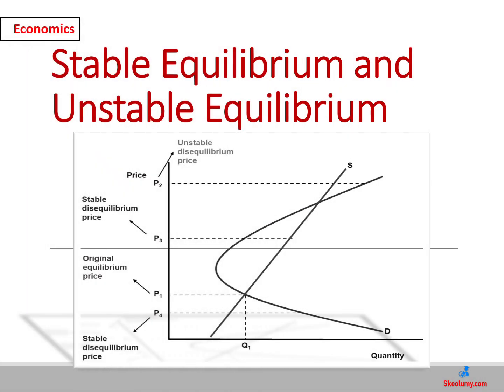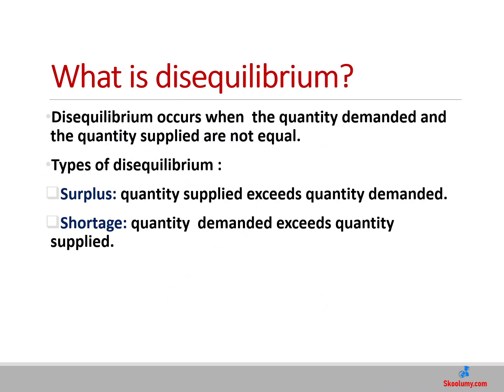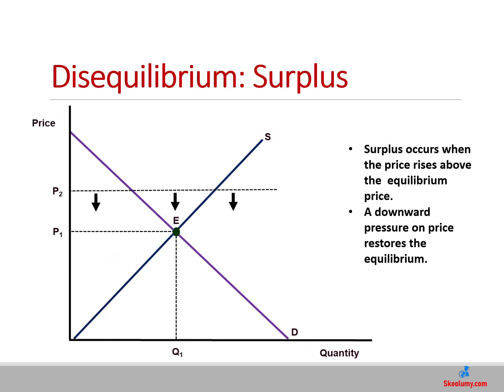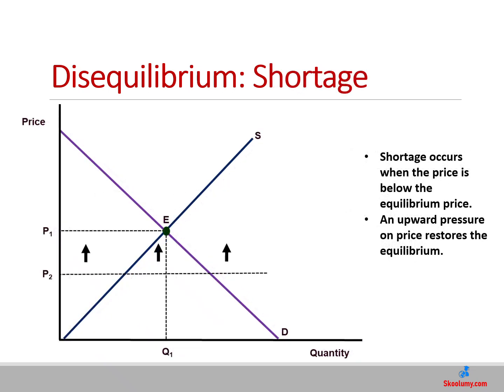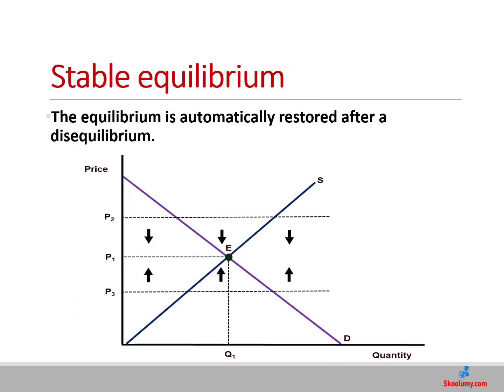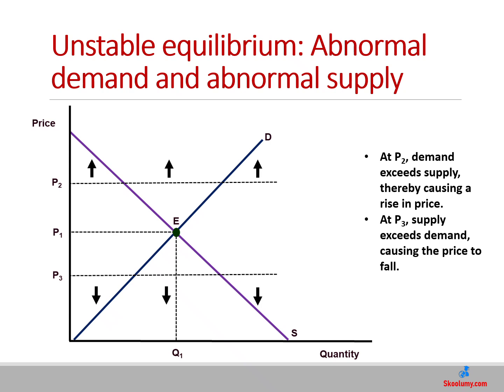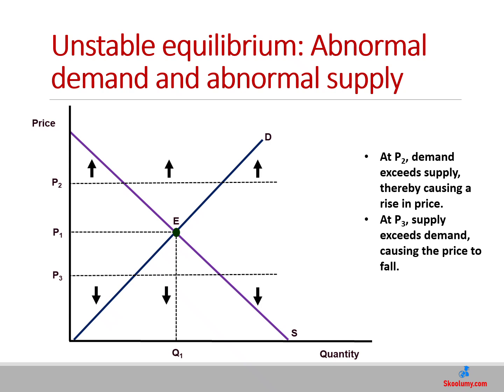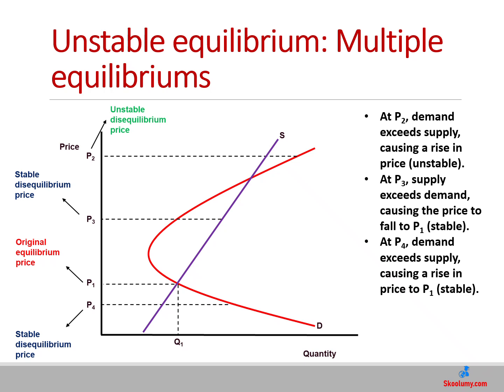Stable and Unstable Equilibrium | A Level Economics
Welcome to our comprehensive exploration of stable and unstable equilibrium in economics. This video aims to clarify these critical concepts that underpin economic analysis. We will discuss the differences between stable and unstable equilibriums. Perfect for learners and professionals alike, this video is designed to enhance your economic literacy. Don't miss out on this essential knowledge!